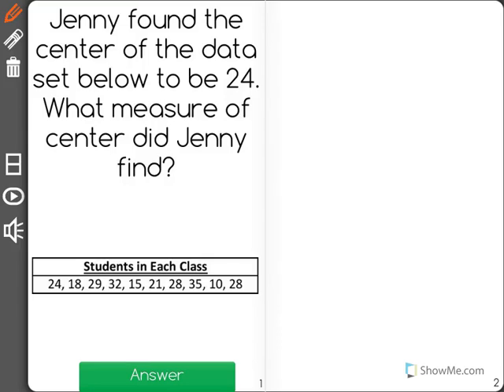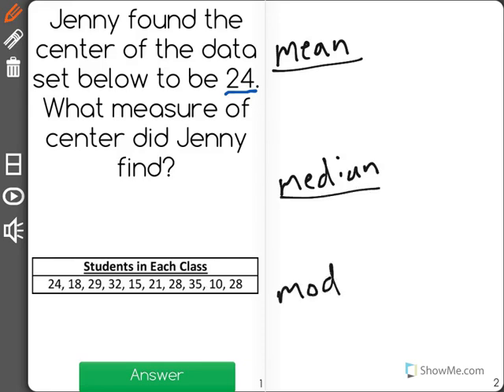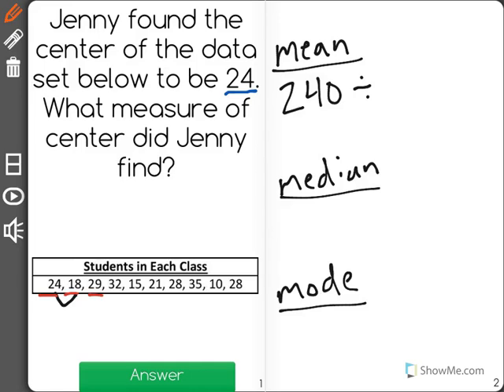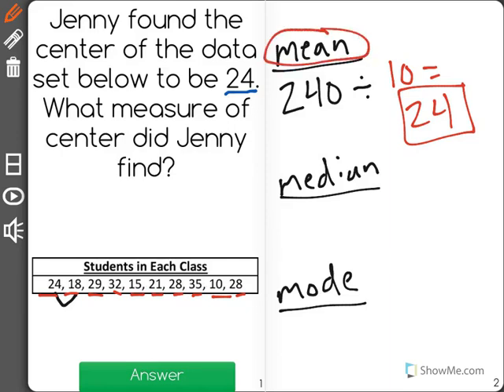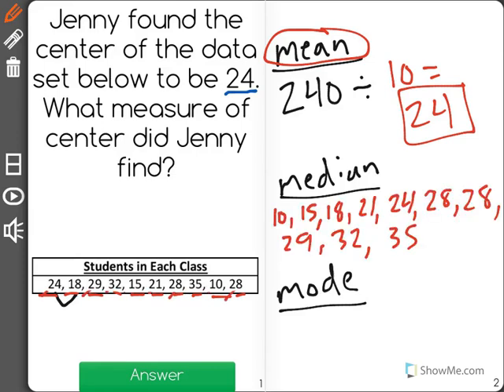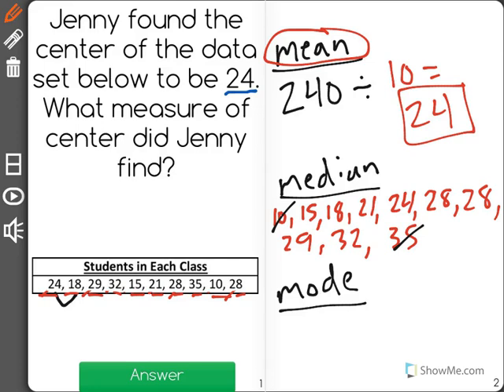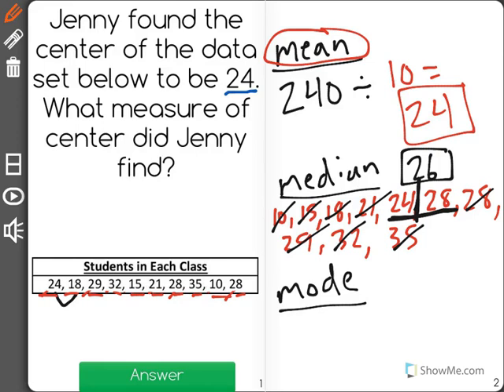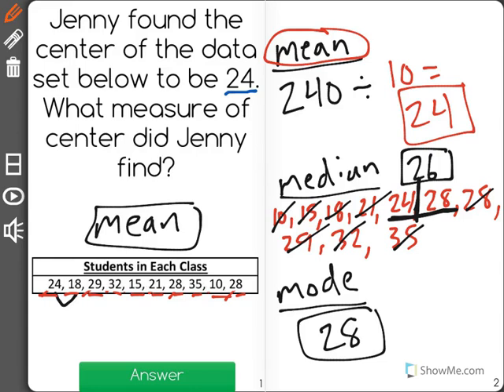[6.SP.3-1.5] Measures of Center and Variation - Common Core Standard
Students must be able to define the number which represents the center value for a numerical set of data